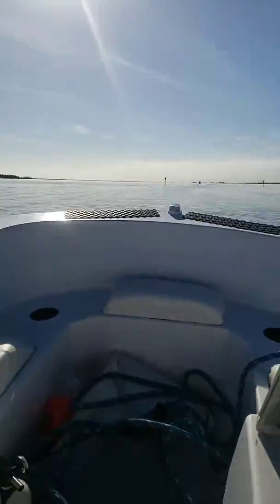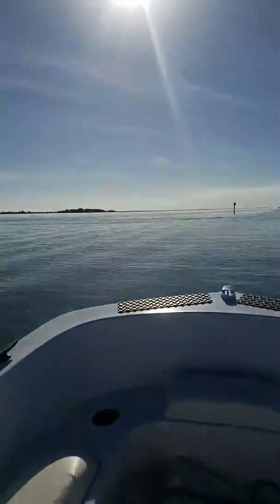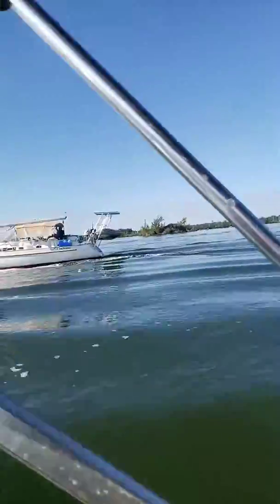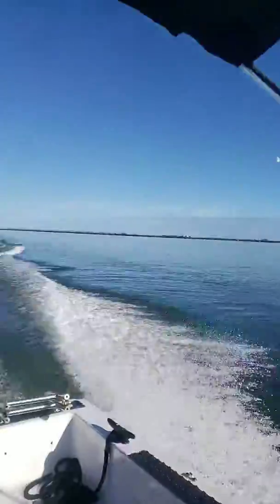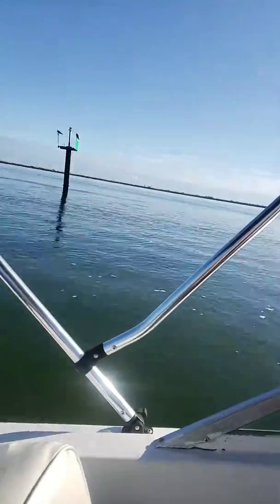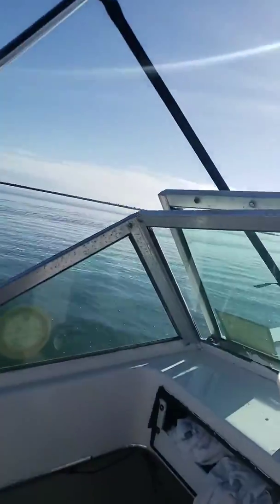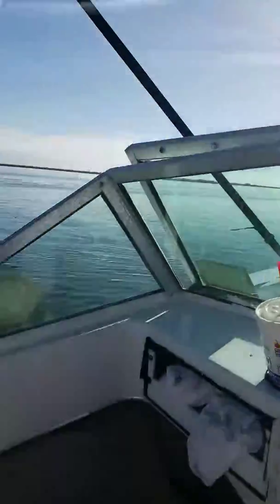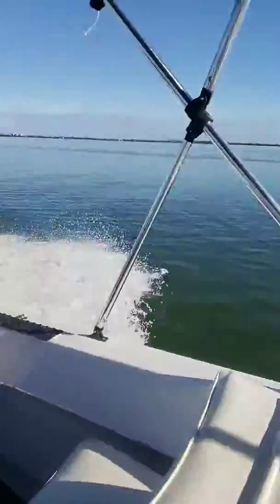Chillin for the day